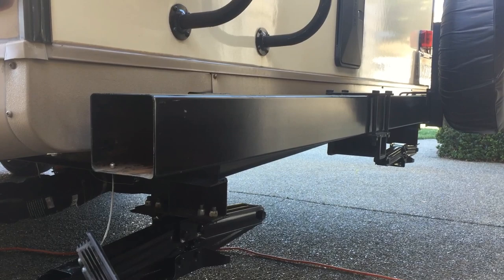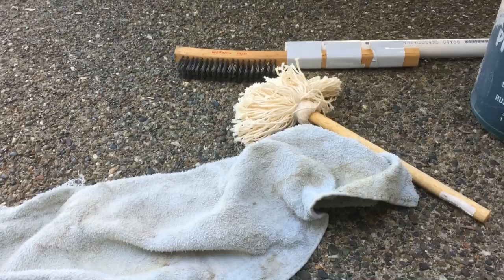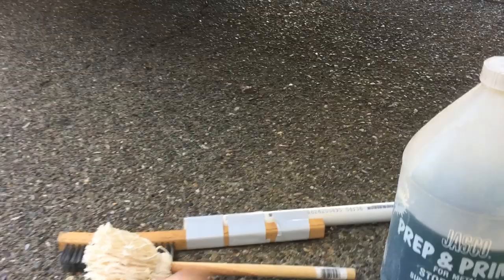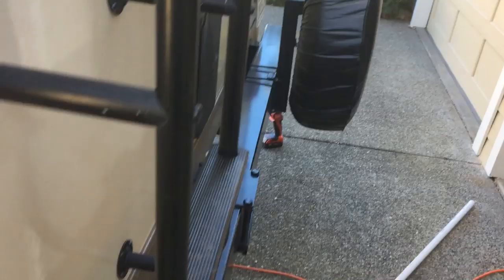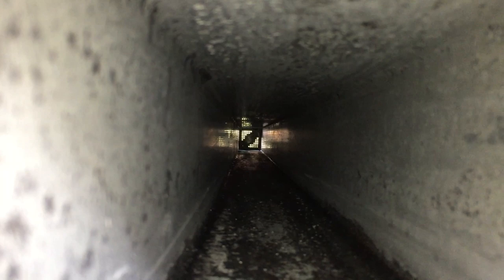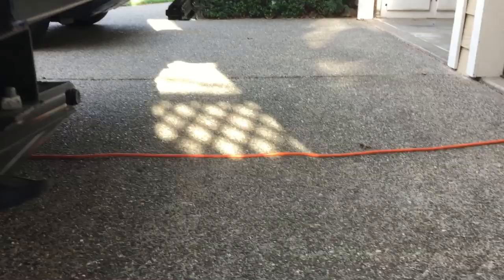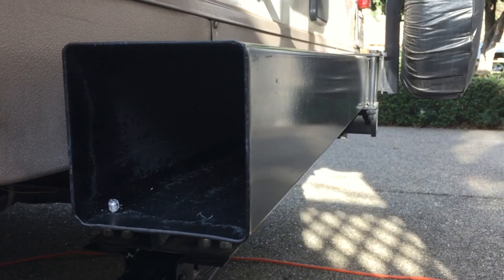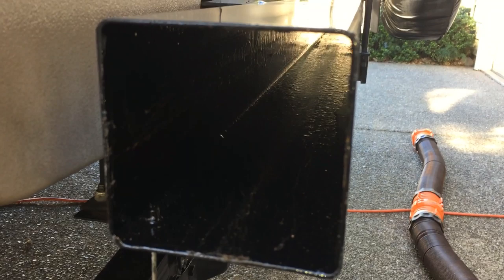How I Got Rid of the Rust Inside Our Travel Trailer Bumper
The rusting inside of our travel trailer bumper was getting worse over time. We bought the trailer new and have had it just over 3 years and plan on having it many more years so I do my best to keep it maintained.

I decided to clean out the rust inside the bumper the best I could and neutralize it and then paint it to prevent further irreparable damage. I'm pretty sure that when trailers come off the assembly line the bumpers are only painted on the outside and not the inside. So they will rust whether or not you store your sewer hose in there or not,  I hope this video is helpful

Here's some of the materials used to correct this problem:

Camco No Insect Bumper Cap with Cable Saver -

Black Enamel Paint

Rust Desolver (this is not what I used but has similar ingredients)

Camco 39080 Rhino Blaster Sewer Tank Rinser by Camco -